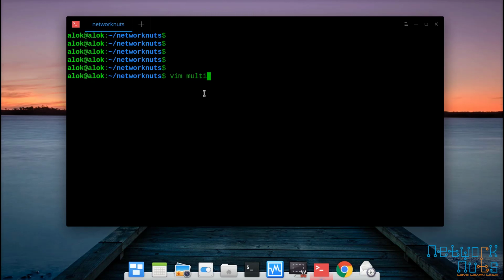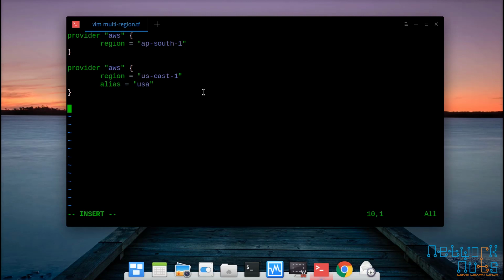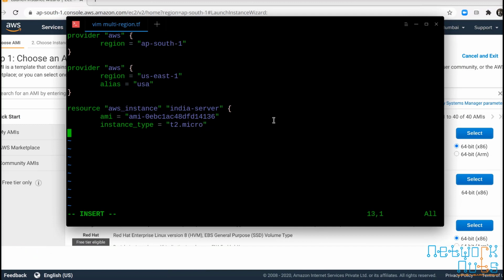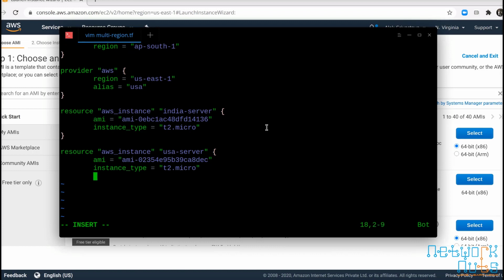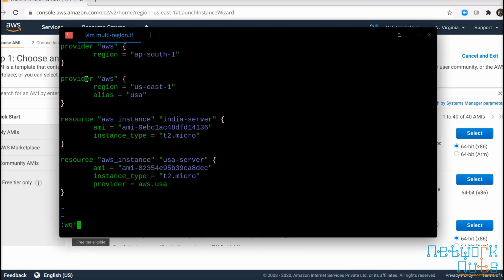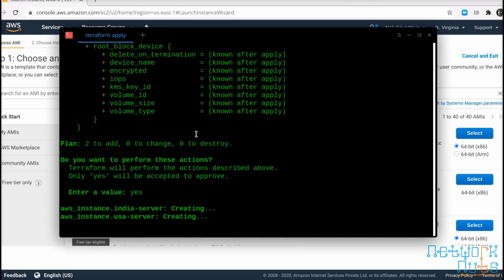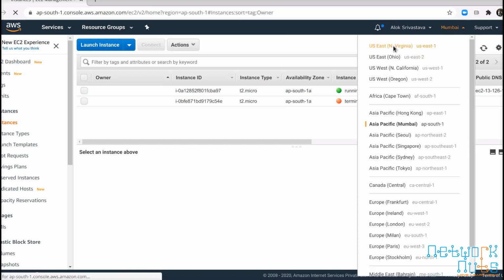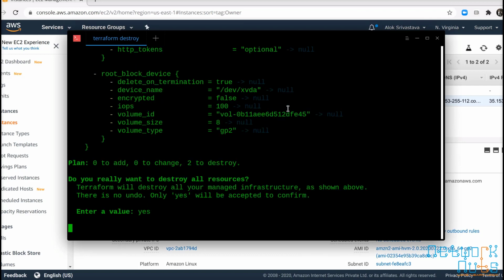Terraform Multiple Instances of a Provider - Terraform Certified Associate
Terraform Certified Associate exam topic. How can you use multiple instances of a provider in a terraform file. Here we will learn how to create resources in different regions using same .tf file. We will be using alias with provider resource type. This is a important topic from "Hashicorp Terraform Certified Associate" certification exam.